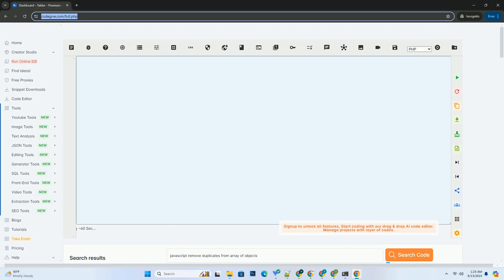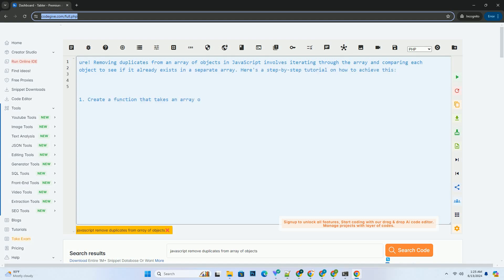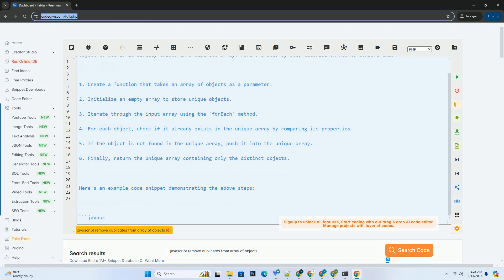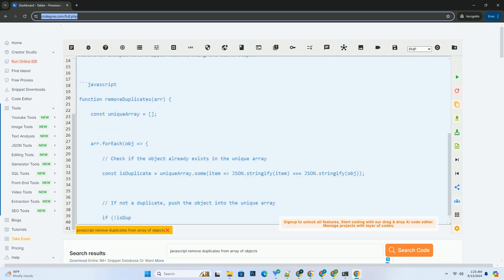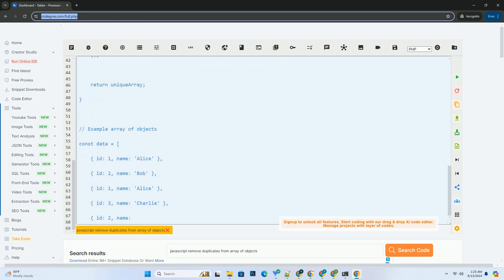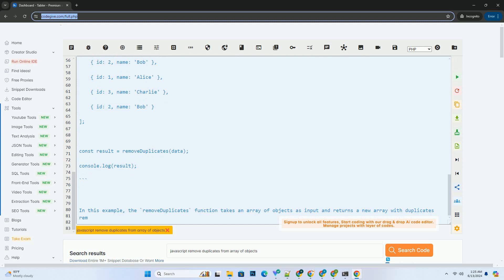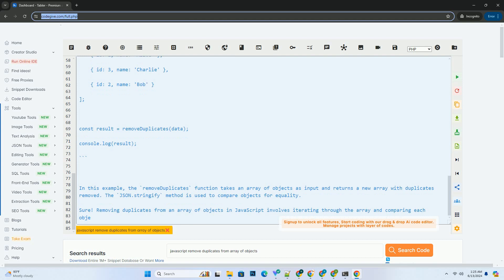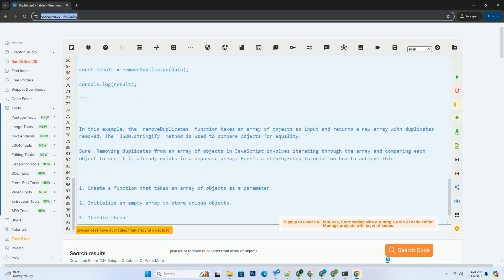javascript remove duplicates from array of objects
sure! removing duplicates from an array of objects in javascript involves iterating through the array and comparing each object to see if it already exists in a separate array. here's a step-by-step tutorial on how to achieve this:

1. create a function that takes an array of objects as a parameter.
2. initialize an empty array to store unique objects.
3. iterate through the input array using the `foreach` method.
4. for each object, check if it already exists in the unique array by comparing its properties.
5. if the object is not found in the unique array, push it into the unique array.
6. finally, return the unique array containing only the distinct objects.

here's an example code snippet demonstrating the above steps:

in this example, the `removeduplicates` function takes an array of objects as input and returns a new array with duplicates removed. the `json.stringify` method is used to compare objects for equality.